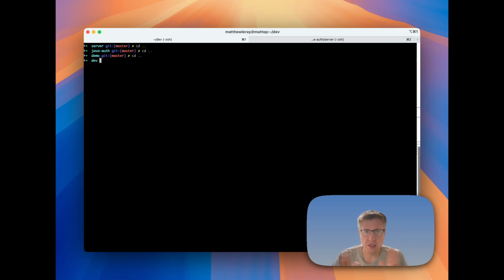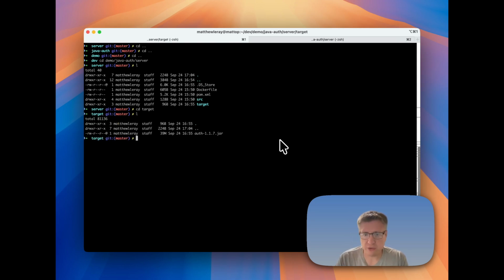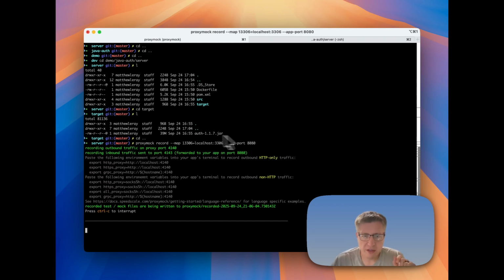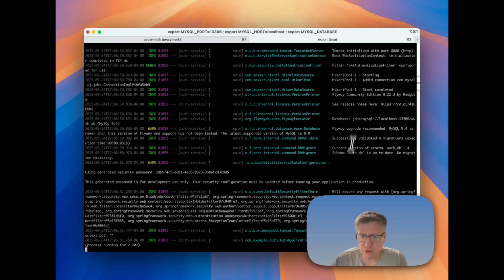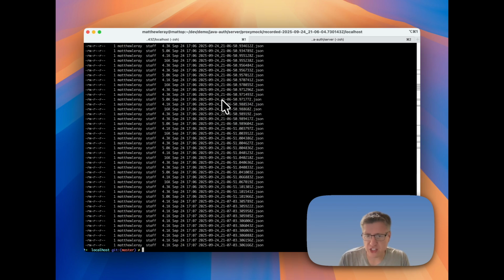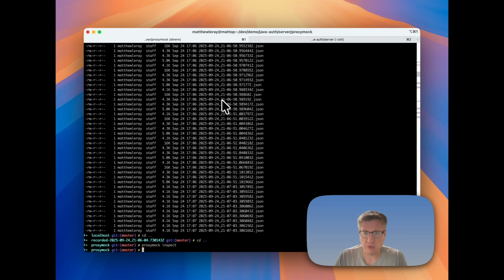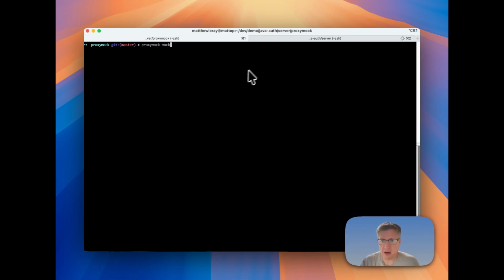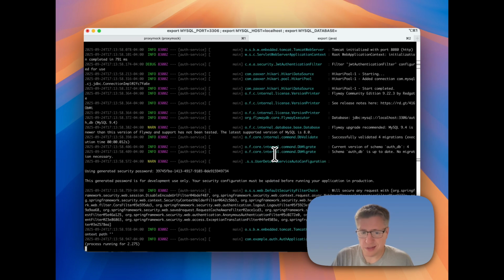Learn to mock your MySQL database and get realistic test data without the hassle of a live server!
Proxymock allows you to record real interactions between your application and a MySQL database. Use proxymock to simulate your database during local development and testing. Get real data without running a live MySQL server. Modify mock responses to fit your testing needs. Simplify your testing workflow and replicate production data easily.